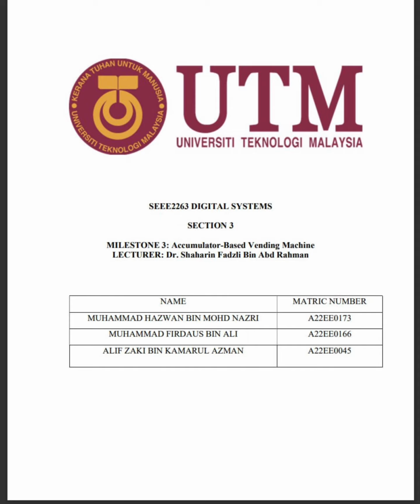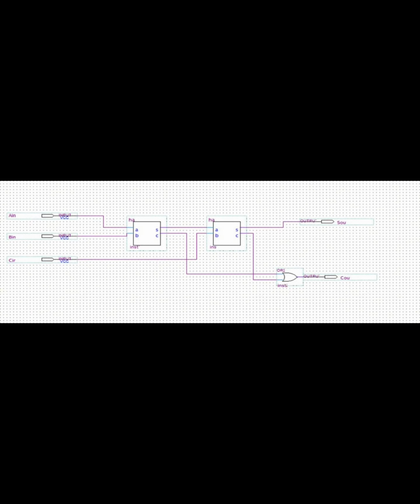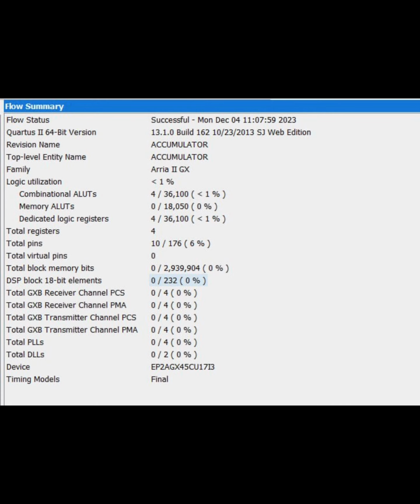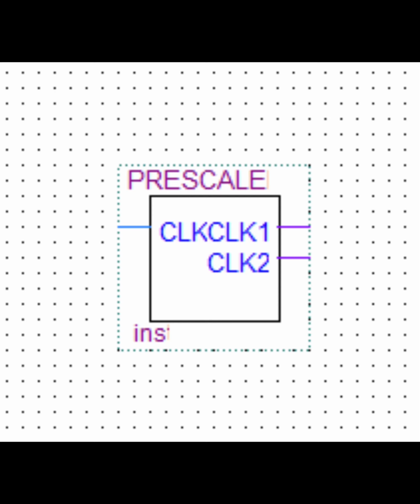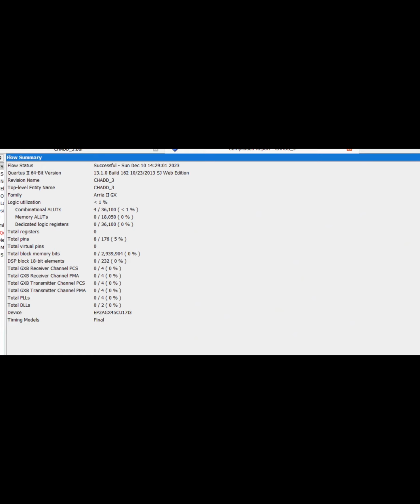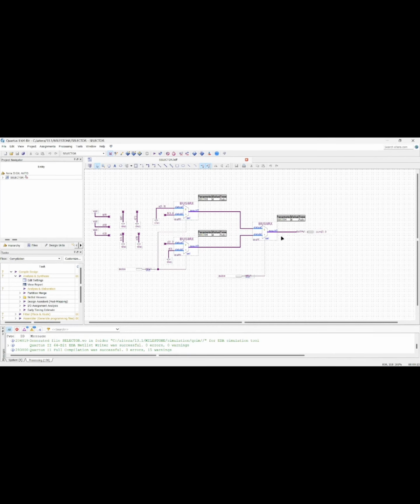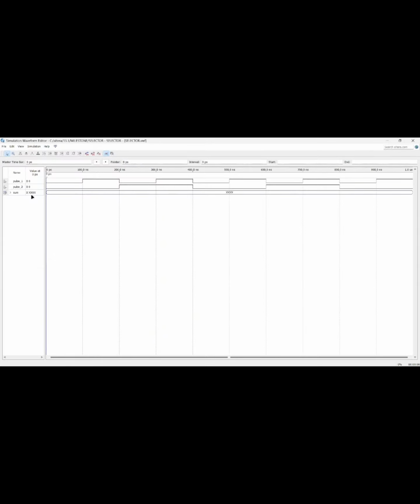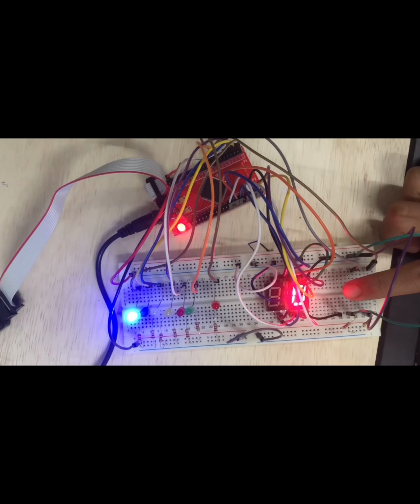15 December 2023